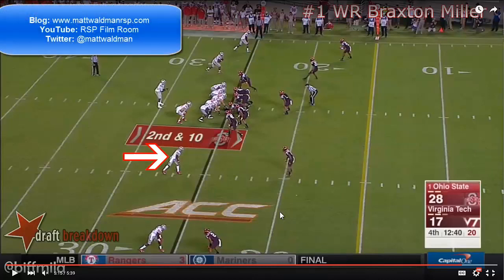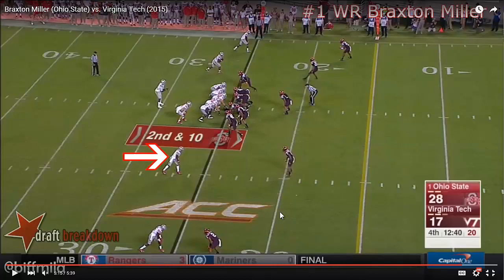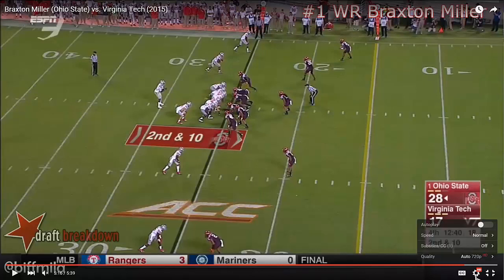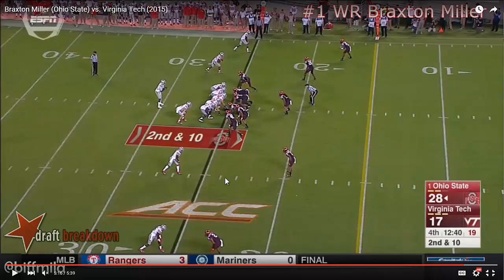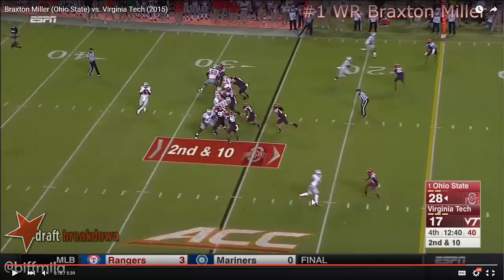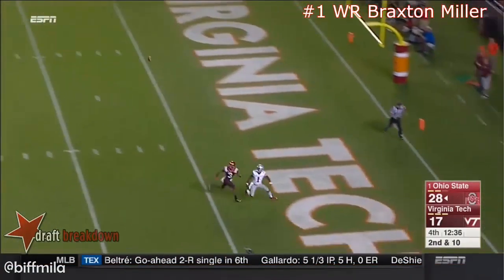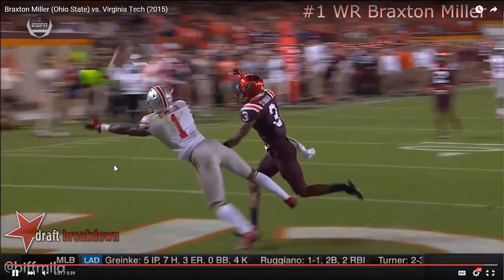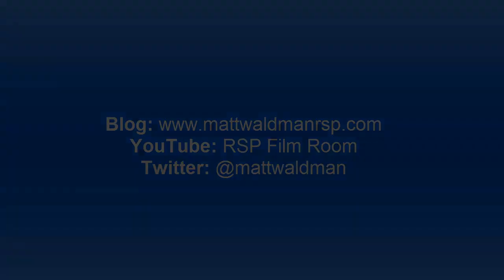RSP Boiler Room No 19: OSU WR Braxton Miller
Miller has grown since his first game, but this route against Virginia Tech gives you an idea of things he's had to learn and areas that will require continued focus as he refines his NFL athletic ability into NFL receiving ability.